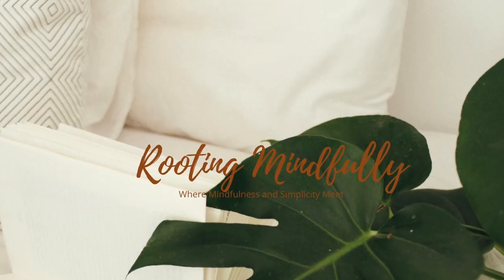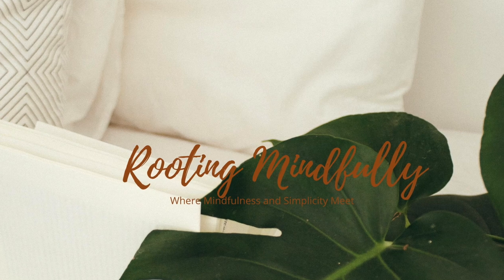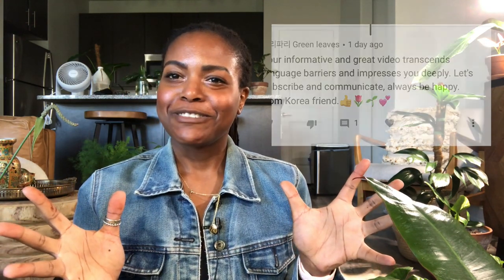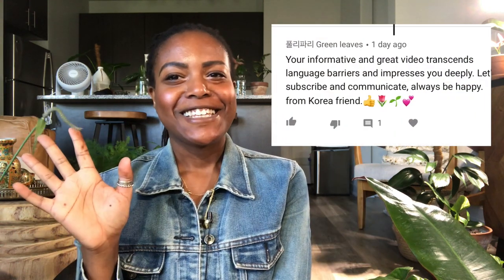Top 5 Easy (to me) Uncommon Houseplants in my Plant Collection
Welcome to Rooting Mindfully. Today I am doing a video on my Top 5 easy uncommon houseplants in my plant collection.

Watering Tools:
Moisture Meter

Fertilizers:
Fish Fertilizer

Growlights:
Melophy Lights
Vogek Lights